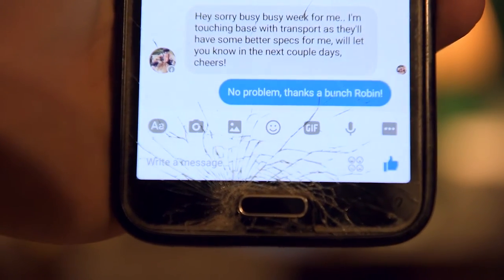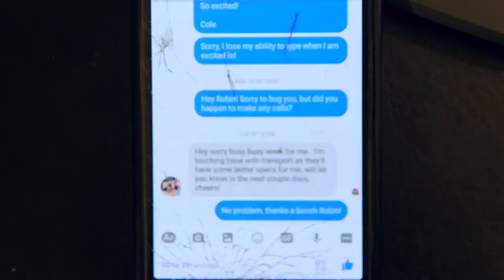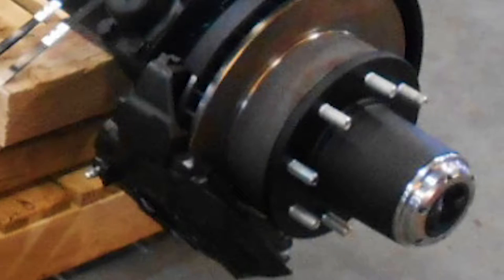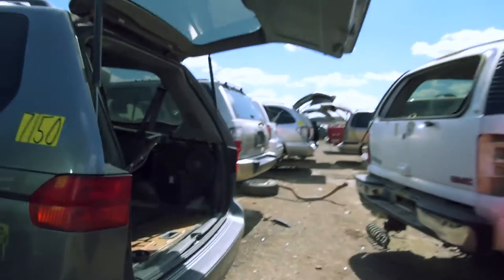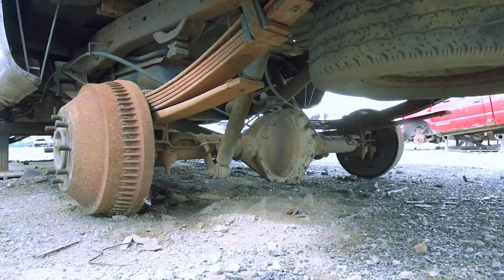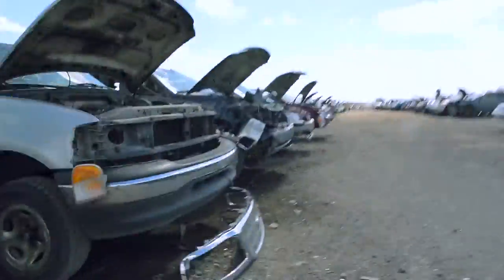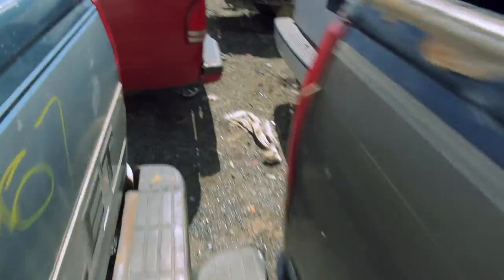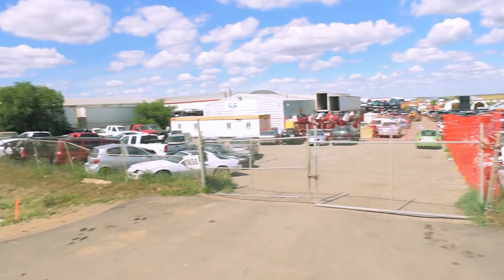Rover 1 Project - Robin replied and I need help with axle choices!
Yo peeps. Robin (the girl who worked n The 100) replied again with awesome news! She is going to talk to more people, maybe I can talk with MORE people that worked on set of The 100!! Anyway, that's my awesome news. My sad news is that I am in need of help with what axles to go with under the Rover. Can you help me out?

Documentaries to watch:

1. Earthlings
2. Cowspiracy
3. Forks Over Knives
4. Vegucated
5. Food, Inc.
6. Speciesism
7. The Cove
8. Blackfish
9. Planeat
10. Gary Yourofsky - The Most Important Speech You Will Ever Hear